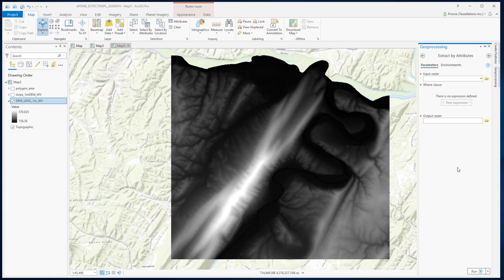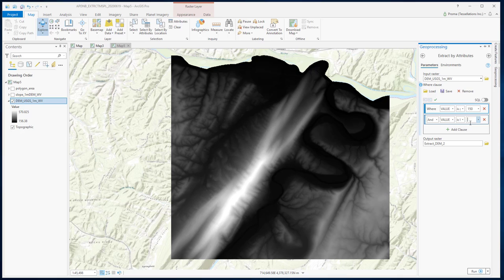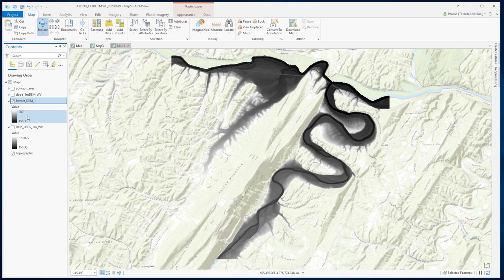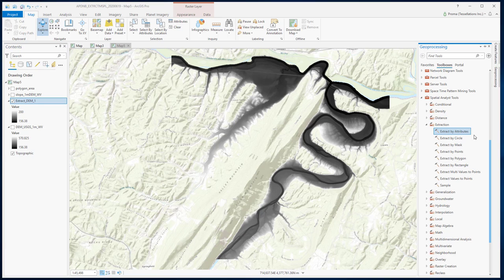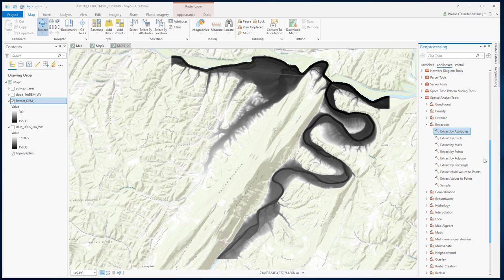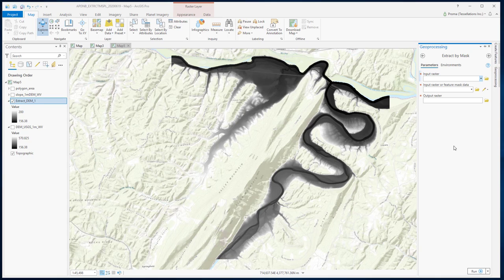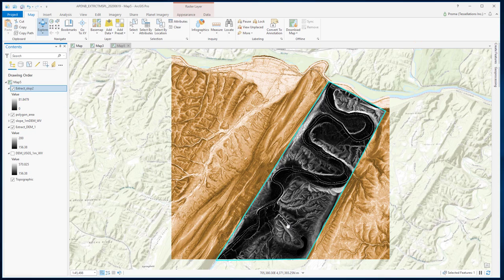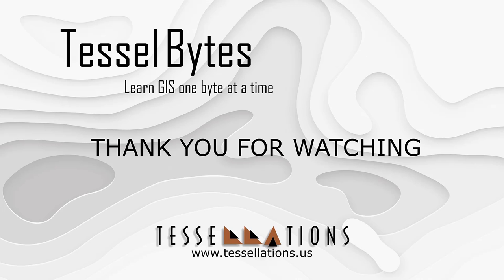ArcGIS Pro: Extraction by Attributes and Mask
A short video on how to exatract data using attributes and mask Courtesy of Tessellations Inc., visit us - Meet your GIS Company where quality matters.

Table of Contents:

00:00 - Introduction
00:11 - Getting Started
00:24 - Extraction by Attribute
01:35 - Results of Extraction by Attribute
02:07 - Extraction by Mask
03:39 - Results of Extract by Mask
04:09 - Outro